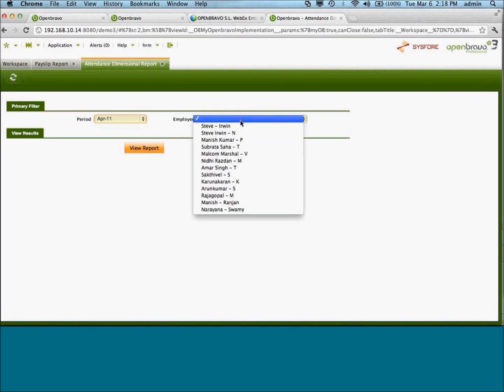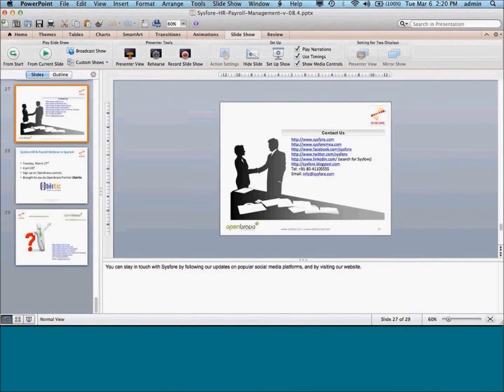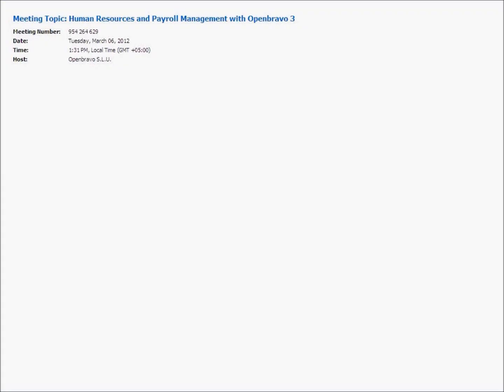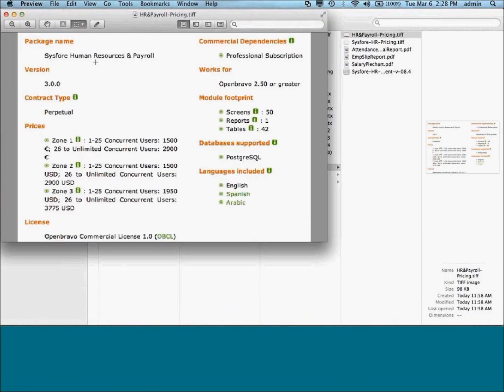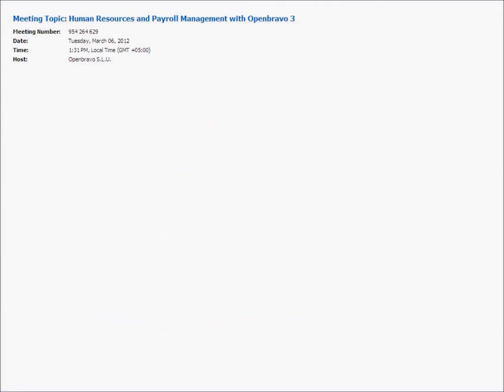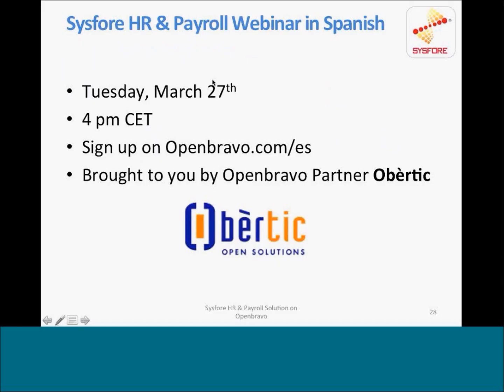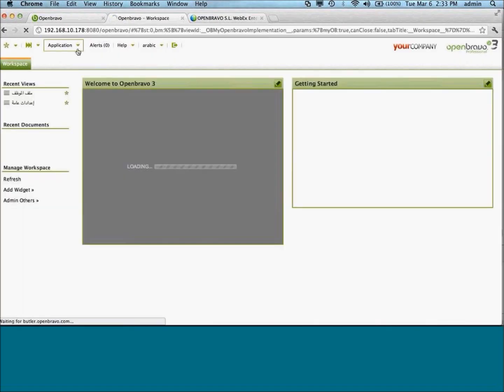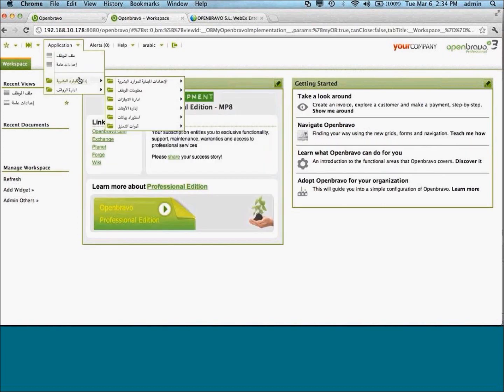Video: Part (3 /3) - Sysfore's HR & Payroll Solution for Openbravo, Webinar on 6 Mar 2012 .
Part III of a 3 part webinar on Sysfore's HR & Payroll Solution for Openbravo. This video is of QnA session during the webinar hosted by Openbravo and delivered by Ajith George, Director of Sysfore's Openbravo practice.

Part 1 is a presentation on the solution, part 2 a product demonstration, and part 3 is on the QnA session.